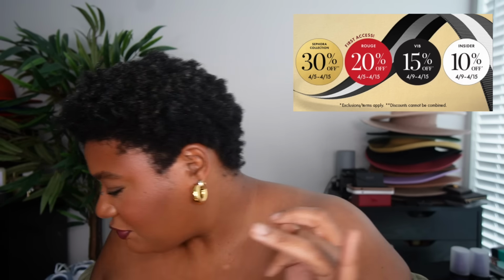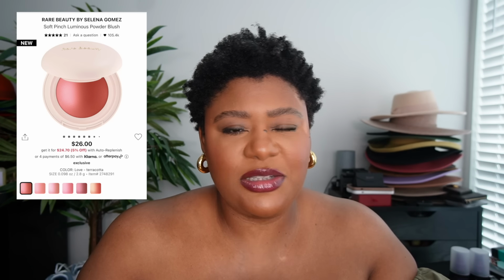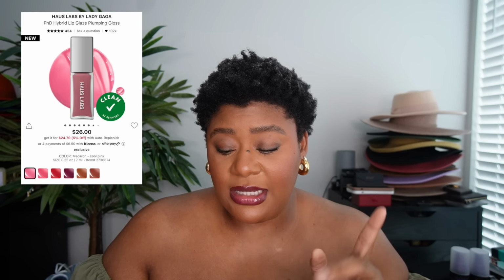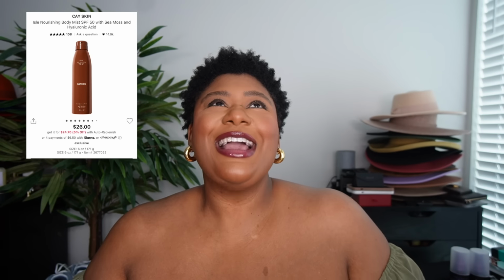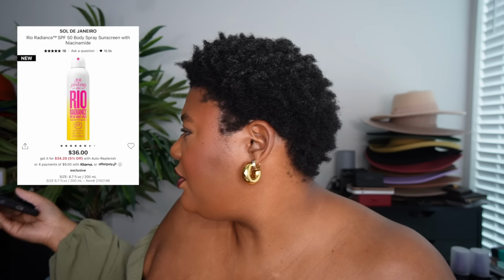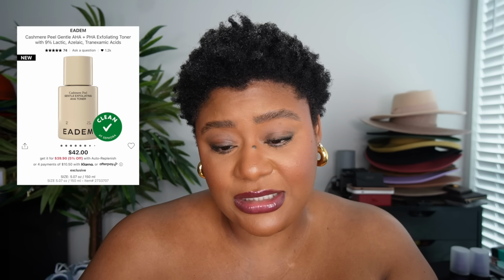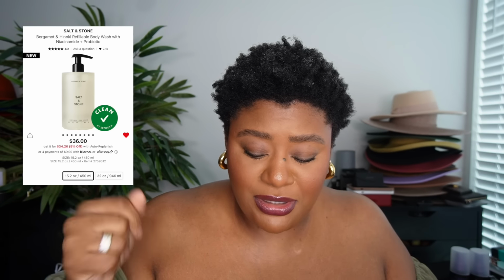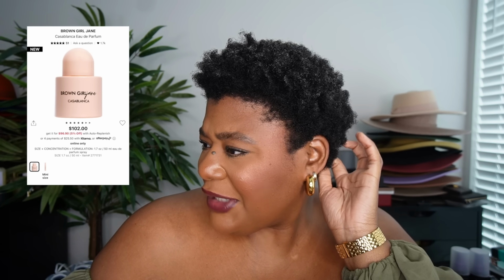WHAT'S IN MY CART?? 🛒 🤭 💄 || SEPHORA SALE RECOMMENDATIONS!! SPRING 2024 || MISSJEMIMA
✨ LINKY LINKSSSS!!! ✨

FALL 2022: SPENT MY WHOLE CHECK AT SEPHORA FOR THIS LIL VIB SALE SAVINGS EVENT OR WHATEVA THEY CALLIN IT NOW 🤣

Saw a pair of sunglasses that you loved in this vlog?? It’s probably linked right here!